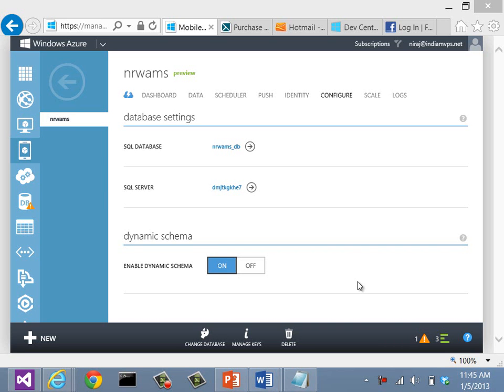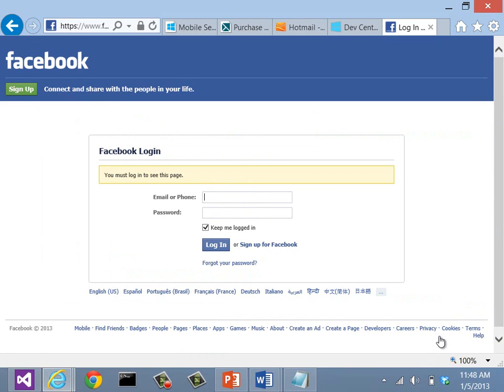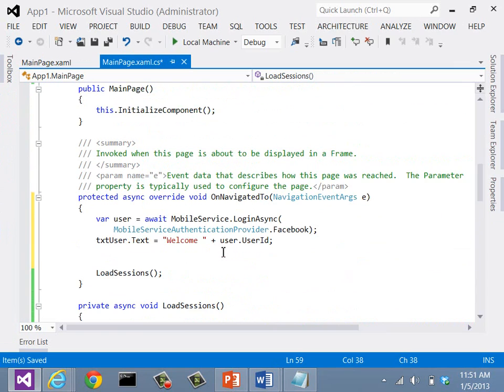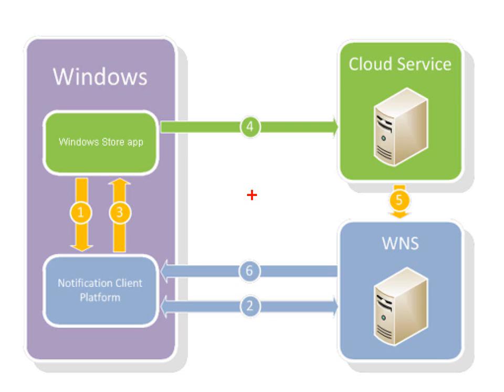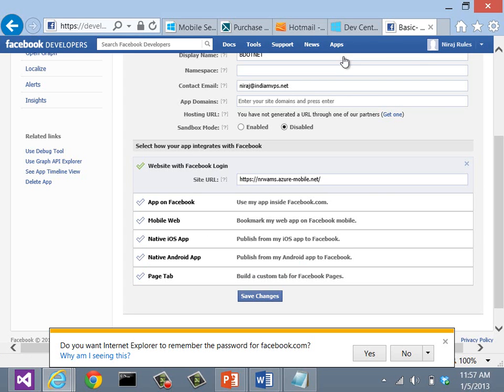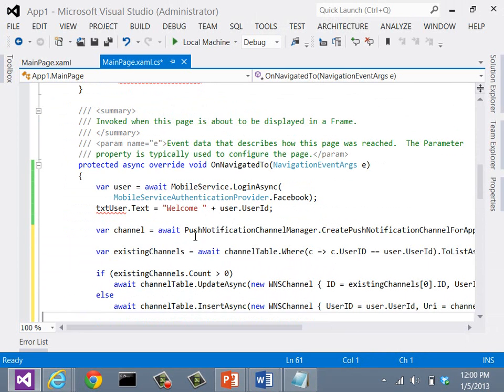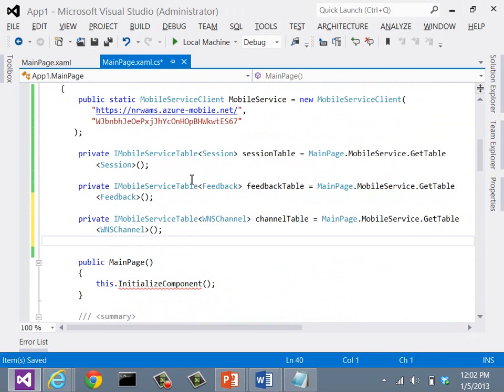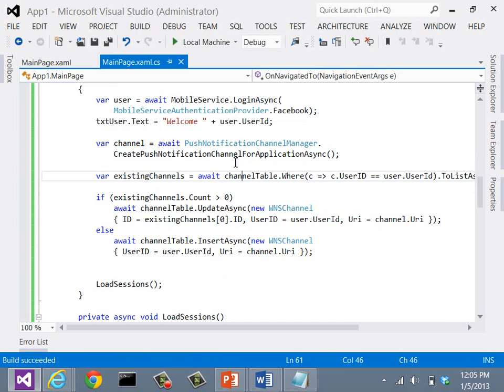Windows Azure Mobile Services - Niraj Bhatt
This session was recorded on 5th Jan 2013 @ BDOTNET UG meet. This recording contains part 2 of the session (the only recorded part). Hope you find it useful.